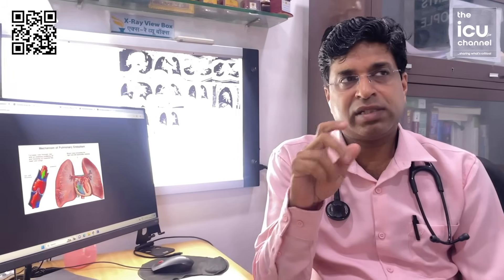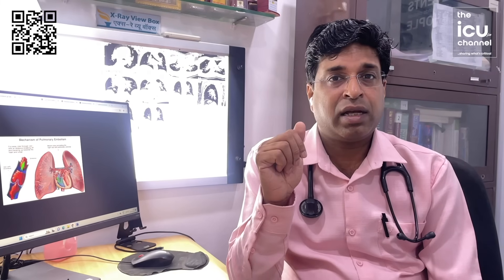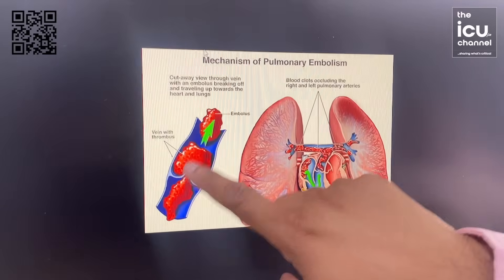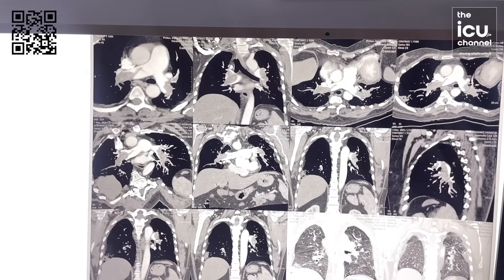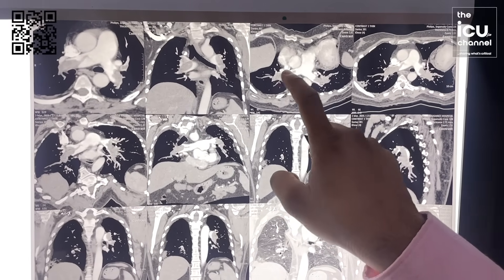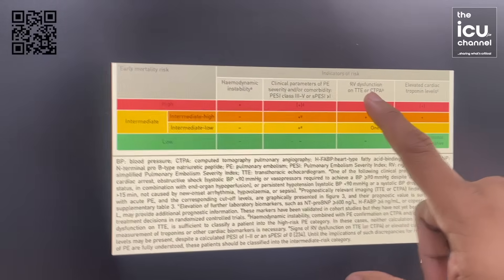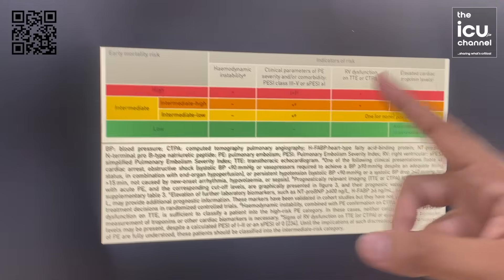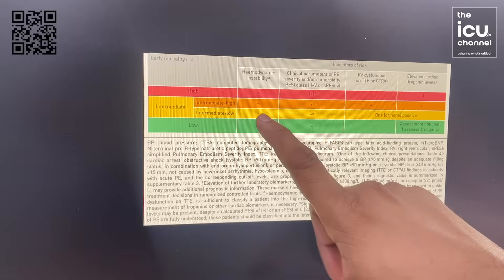icucase 11: Pulmonary Embolism - Thrombolyse or not?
Around 3:00, when I say hemodynamically stable, I actually meant hemodynamically *UNSTABLE. Sorry for that.

When to thrombolyse a case of Pulmonary Embolism (PE)
understanding the mechanism of DVT and pulmonary embolism
Severity scoring of Pulmonary Embolism